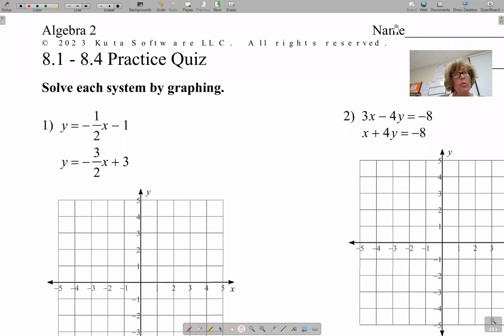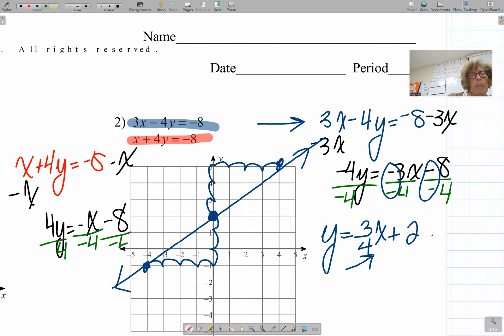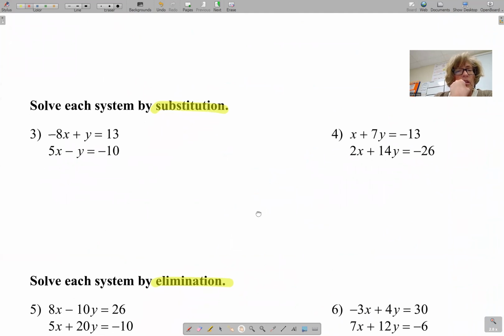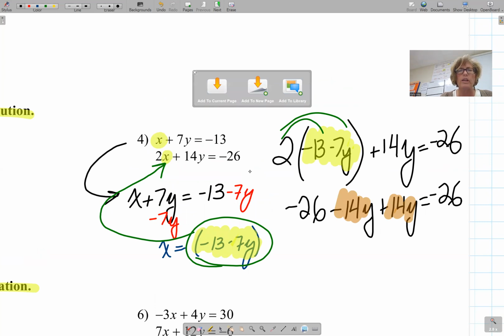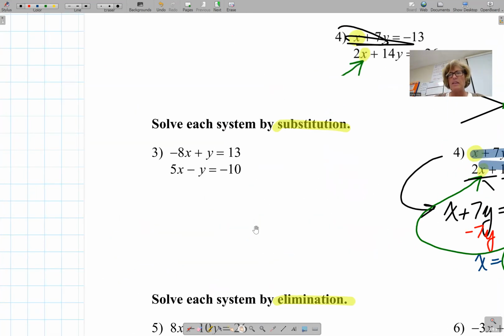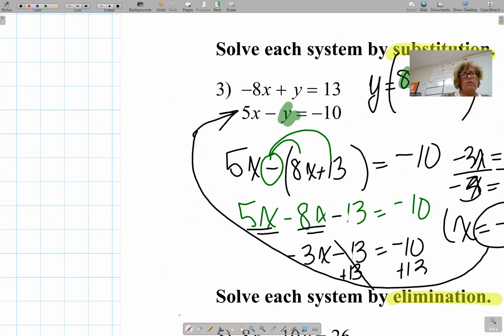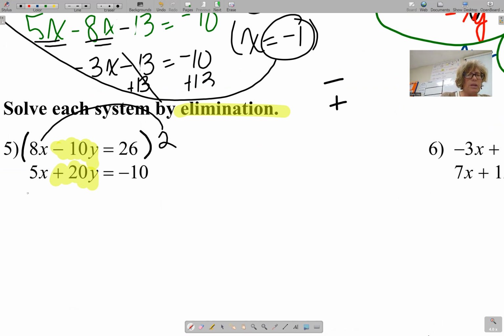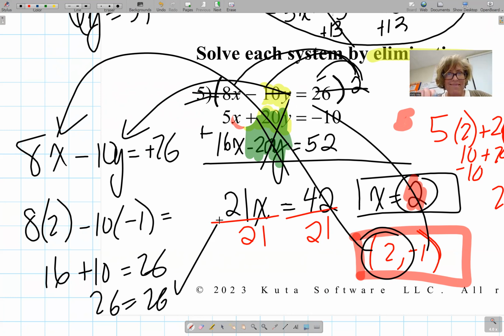Solving Systems of equations 8.1-4 page 1